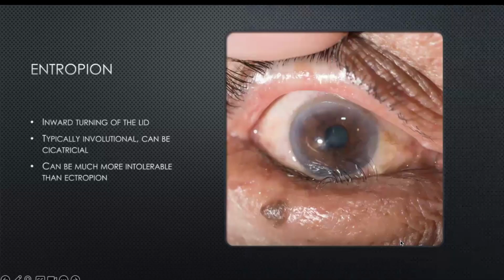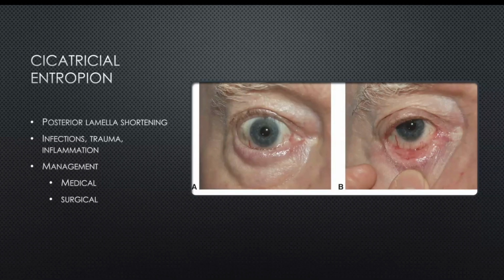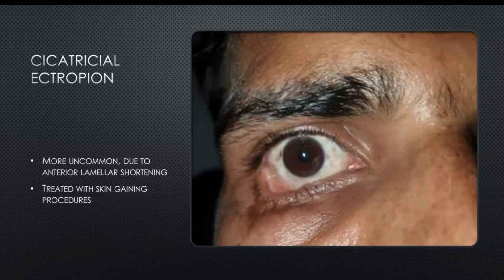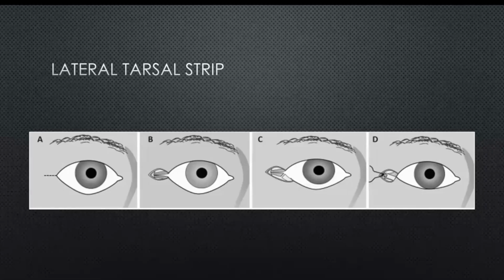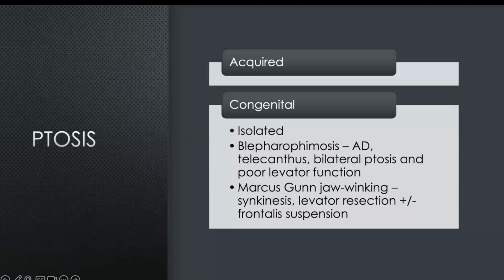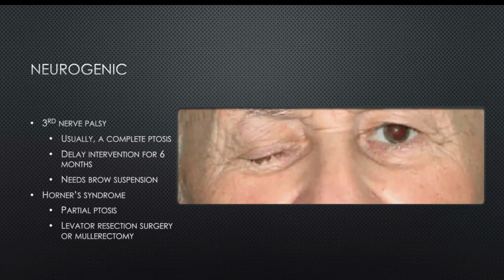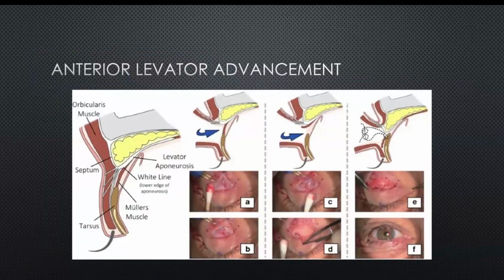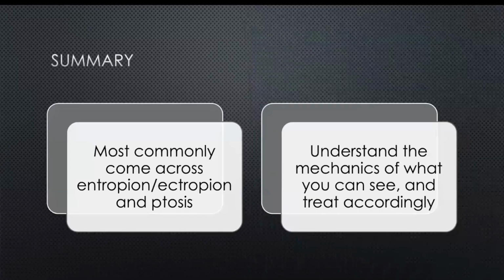Lid Malpositions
In this session, we break down common eyelid malpositions; the focus is on understanding the mechanics behind entropion, ectropion and ptosis, along with the principles of their surgical management.

Key themes include:
⭐ Entropion: causes (involutional, cicatricial), clinical impact, and management options including Botox, LTS, and everting sutures.
⭐ Ectropion: types (involutional, cicatricial, paralytic, mechanical), how to assess lid laxity, and surgical considerations.
⭐ Ptosis: distinguishing congenital vs acquired, and classifying causes (involutional, neurogenic, myasthenic, myopathic, mechanical, pseudoptosis).
⭐ Surgical approaches: lateral tarsal strip, wedge excision, levator advancement, brow suspension, and use of weights for retraction.
⭐ Importance of accurate assessment to tailor surgery and avoid pitfalls (e.g., missing cicatricial disease or pseudoptosis).

Take-home messages:
🌟 Always understand the mechanics of eyelid malposition before planning surgery.
🌟 Differentiate true ptosis from mimics like pseudoptosis or blepharospasm.
🌟 Surgical repair is tailored to the cause—assessment of tendon laxity, lid retractors, and lamellar integrity is critical.